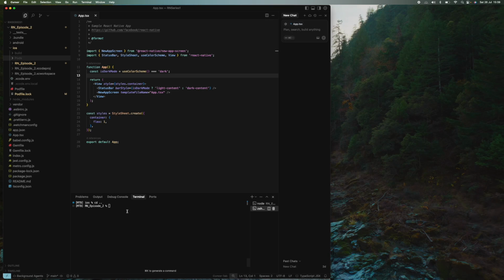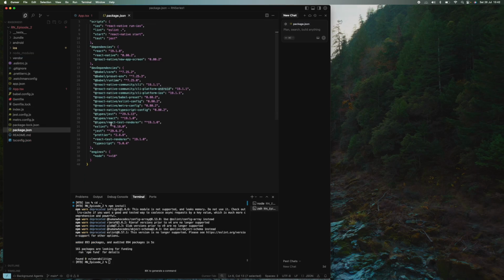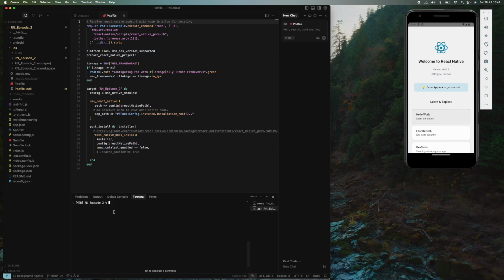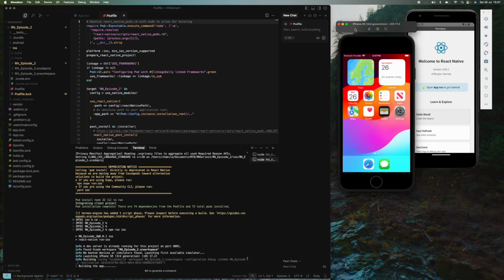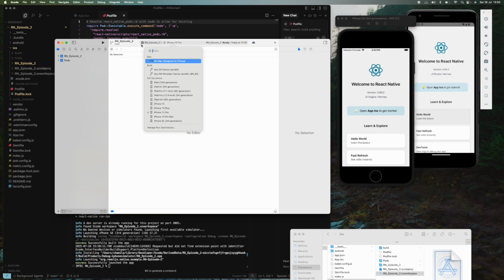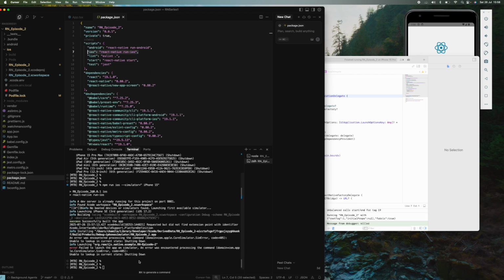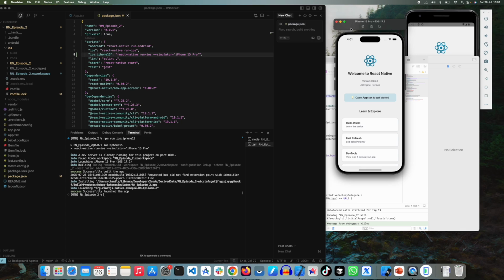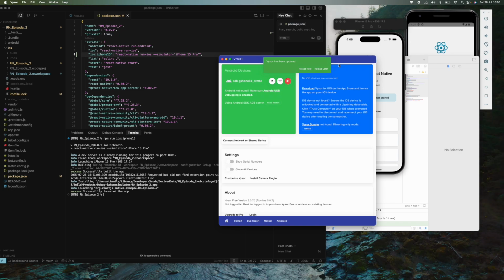Run Simulators & Devices like Pro - React native beginner tutorial - Episode 3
Learn how to run your React Native app on Android and iOS simulators as well as real devices. This hands-on tutorial covers essential setup, tools, and best practices to help you run and test your app effectively. Perfect for beginners and developers looking to streamline their workflow.

This is a React native video where it will improve your mobile development skills.Subscribe to our channel keep up to date for React native tutorials and more React native tips for uplift your mobile app development skills.